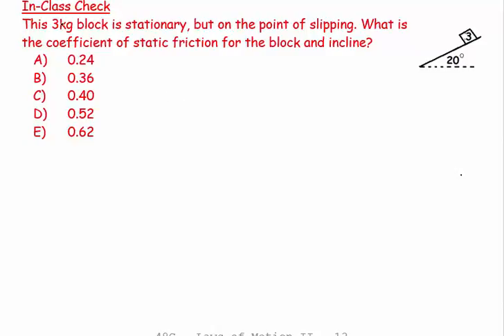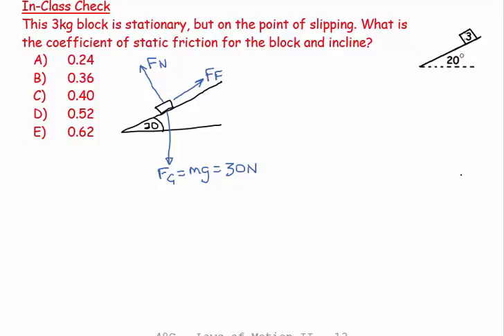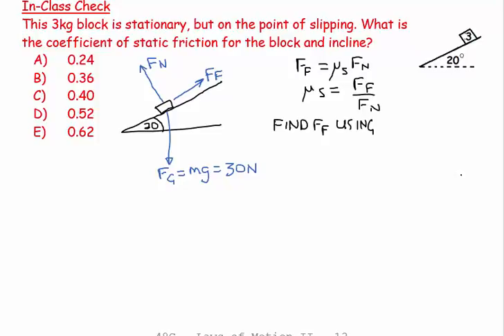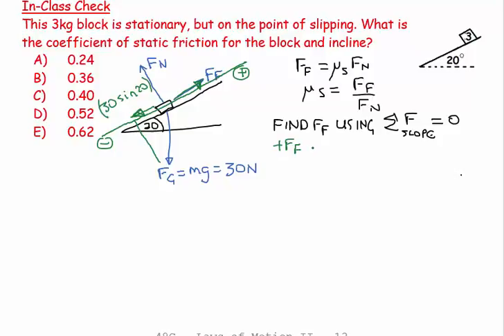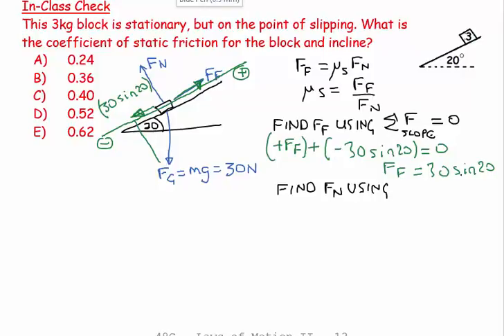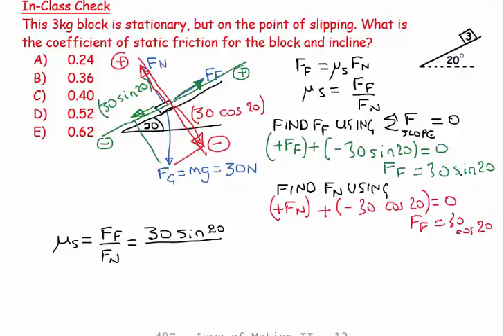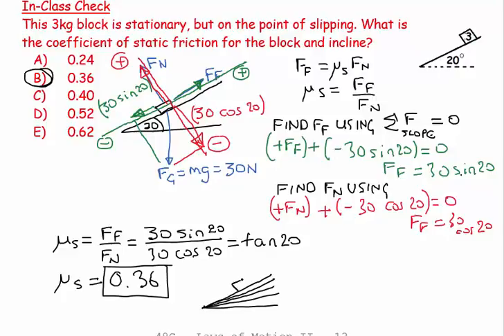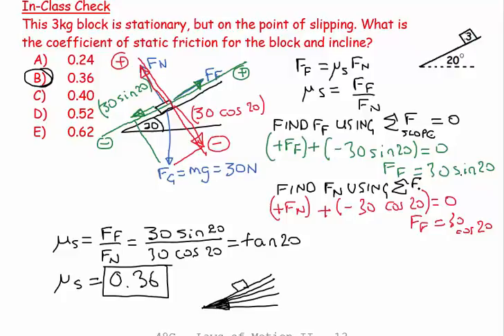5) Statics with Friction (slope) 5 - numerical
Find coefficient of friction for block on slope when it is at the point of slipping.